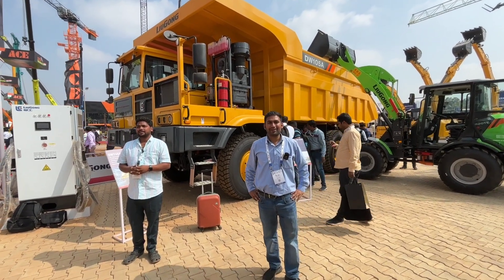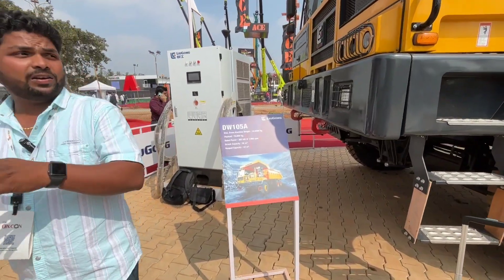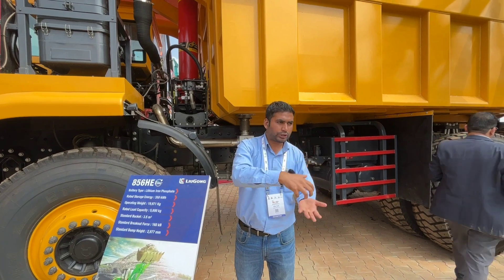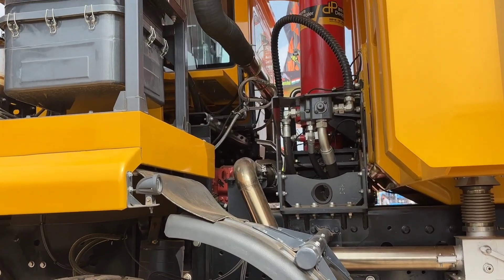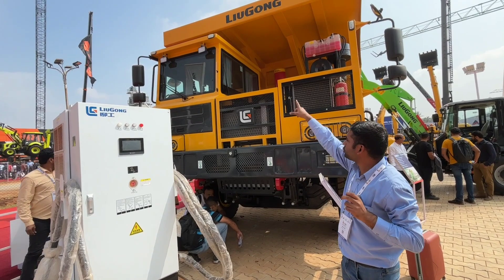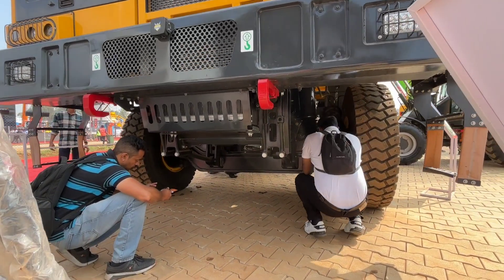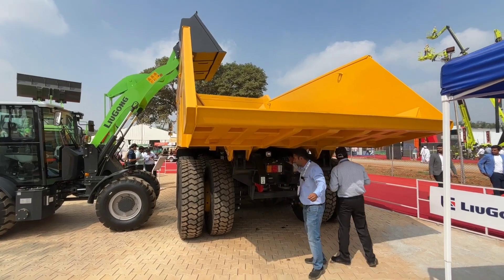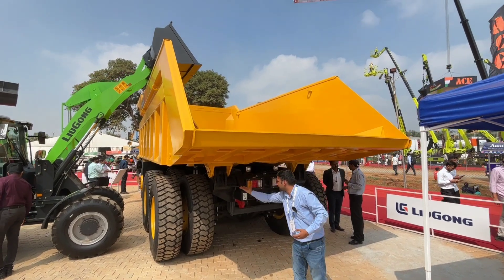सवा 2 करोड का ट्रक 💥 LiuGong DW105A Wide Body Truck | Detailed Review